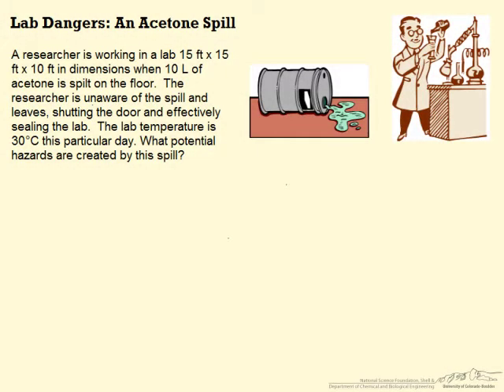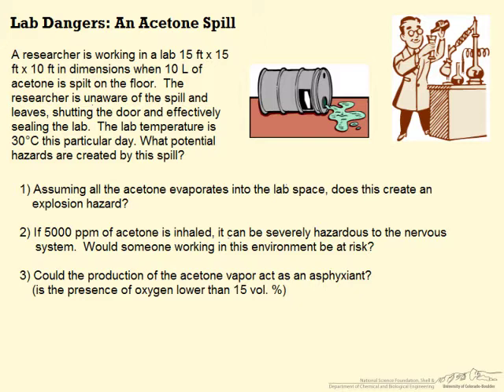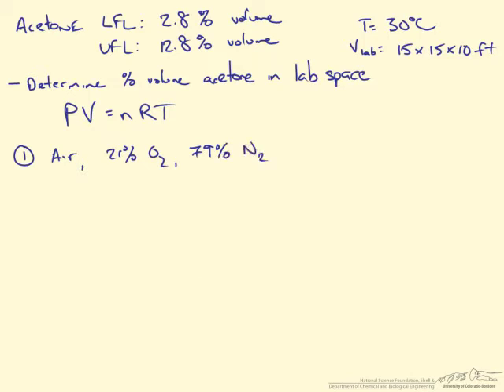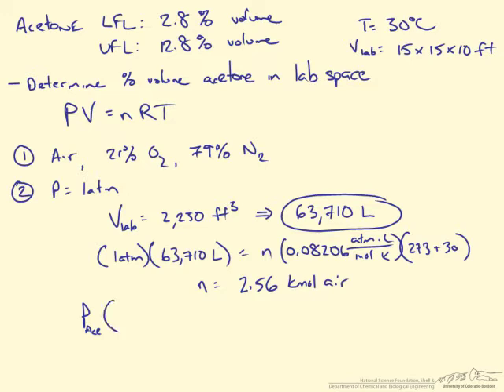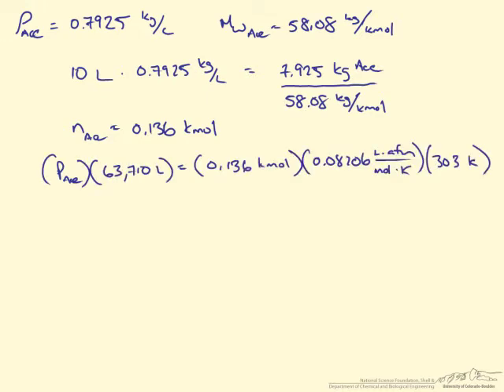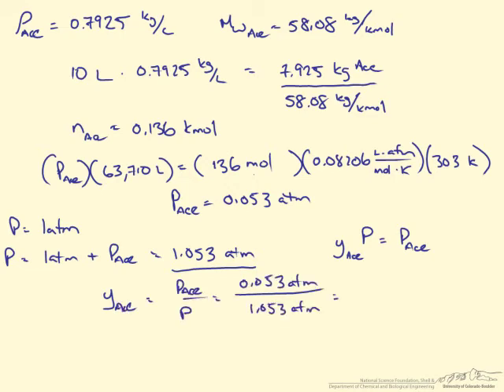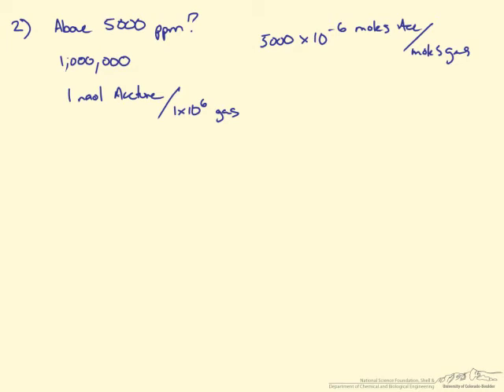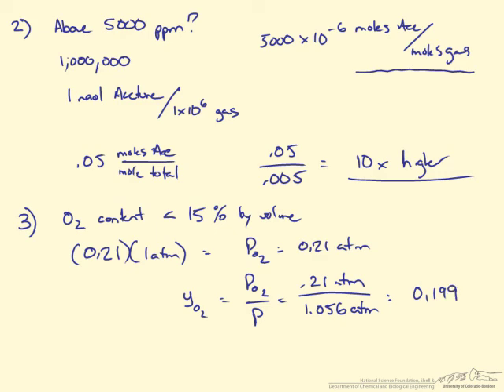Ideal Gas Mixtures Example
Example problem looking at potential hazards caused by an acetone spill in a lab, specifically explosive and inhalation hazards. Made by faculty at the University of Colorado Boulder Department of Chemical and Biological Engineering.